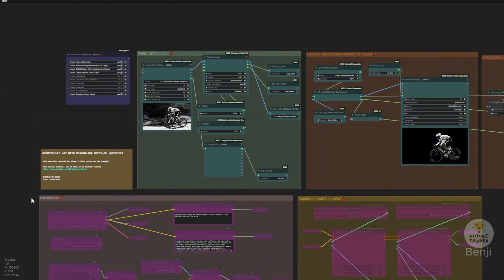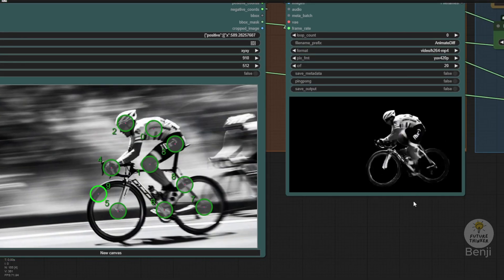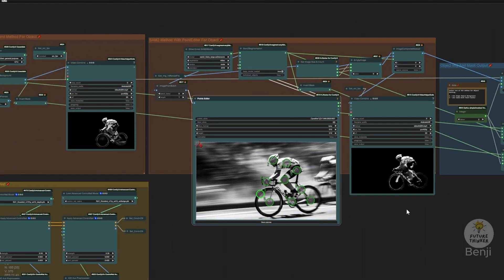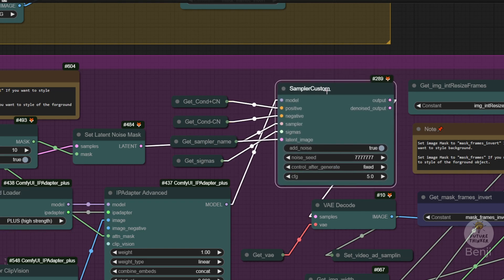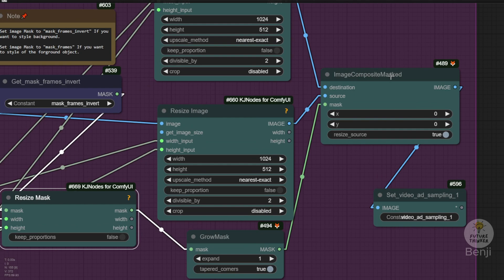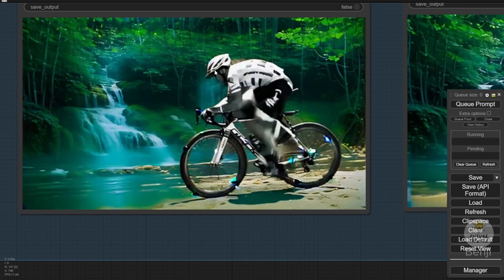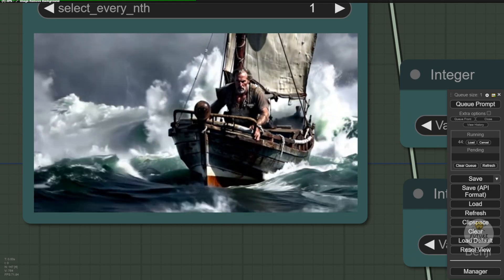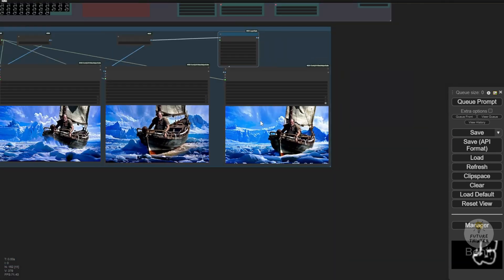ComfyUI Video2Video Workflow - AI Animation Using Segment And Unsampling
AI Animation ComfyUI Video2Video Tricks With Segment And Unsampling

In this video, we explore the intricacies of the AnimateDiff Video2Video  workflow, focusing on unsampling with segmentation SAM2 to achieve stunning style transfers on specific masking regions or objects. Throughout this tutorial, we will walk through the step-by-step process of sampling, from unsampling noise to refining sampling, and witness the transformation of mundane videos into visually captivating animations.

Discover the magic of manipulating video elements to create seamless and enhanced visual effects, from restyling backgrounds to animating foreground objects with precision. Dive into the world of video-to-video processes, where we experiment with style transfers like turning sea water into flowing lava or revitalizing urban cityscapes. Learn about the importance of fine-tuning edge masks, utilizing Canny edges for definition, and implementing color adjustments to achieve polished and professional video results.